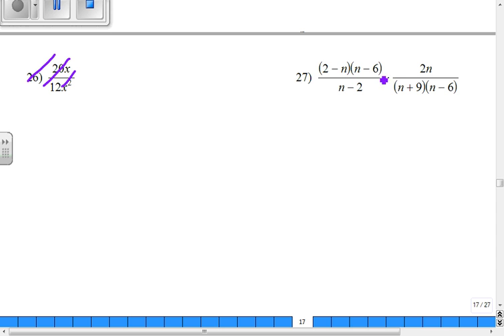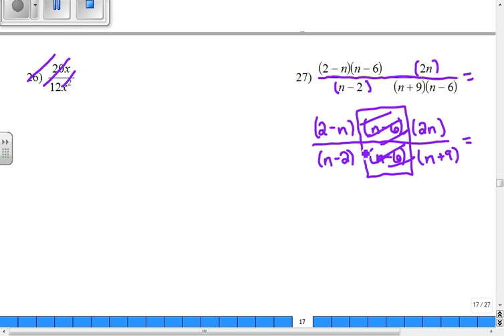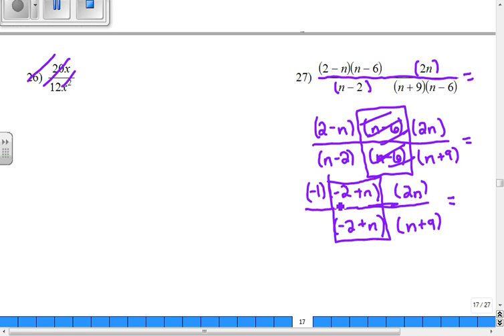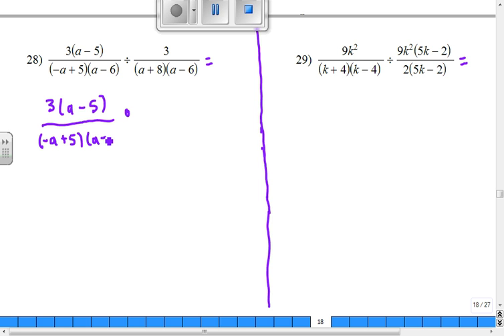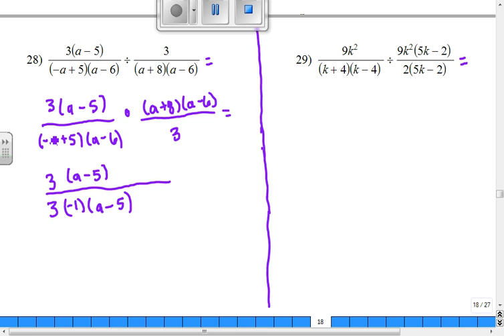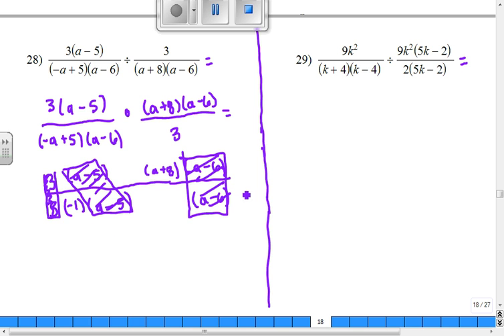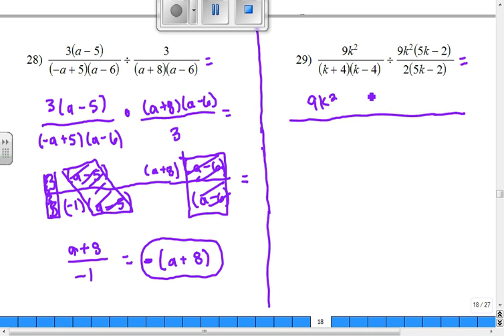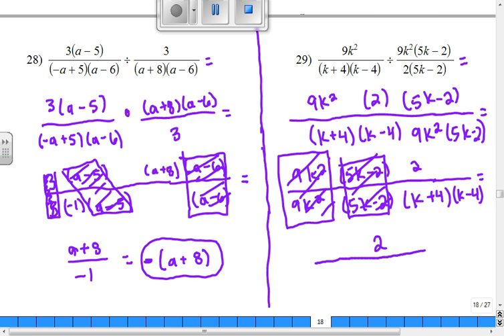10b 26 29